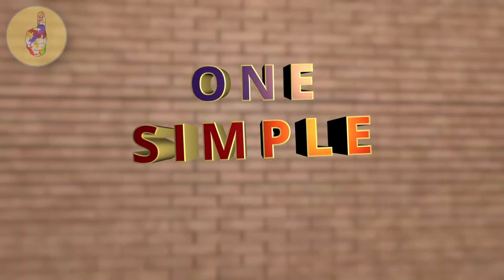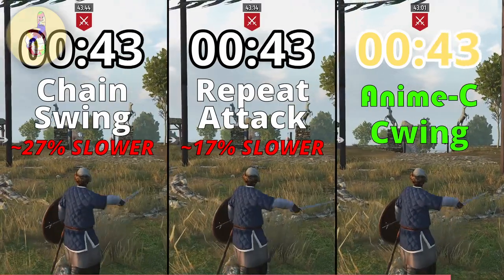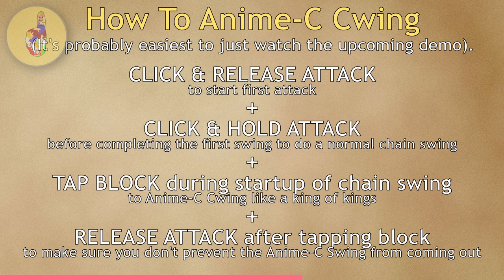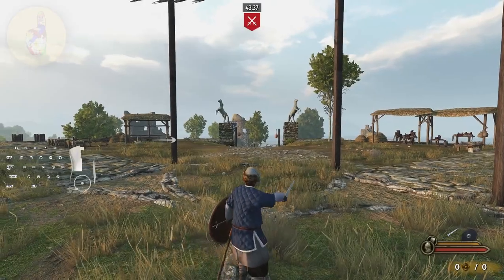Fight Faster with the Animation-Cancel Chain Swing! | M&B II Bannerlord #26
Credit to OC player Leonidas for telling me about this, which inspired me to look further into and experiment with it!

Timestamps:
0:00 What you're improving on.
0:13 The Animation Cancel Chain Swing.
0:42 Comparison with other swings.
0:49 How to do the Anime-C Cwing & demonstrations.
1:39 Troubleshooting guide and other hints.

3. Anime scene: 'One Punch Man'.